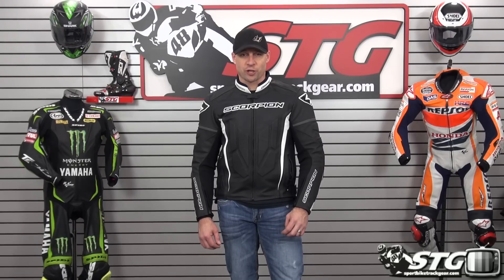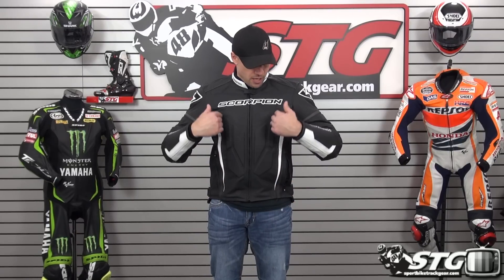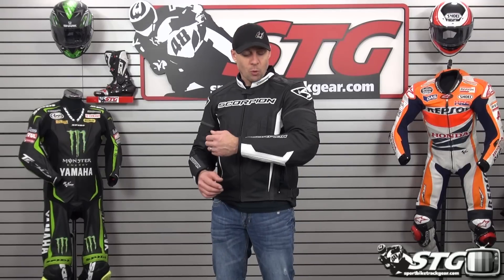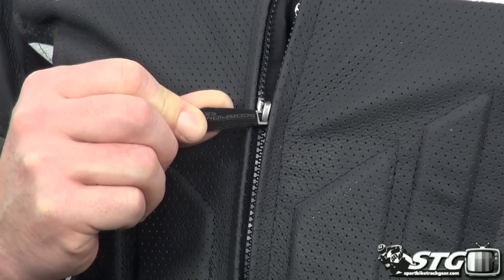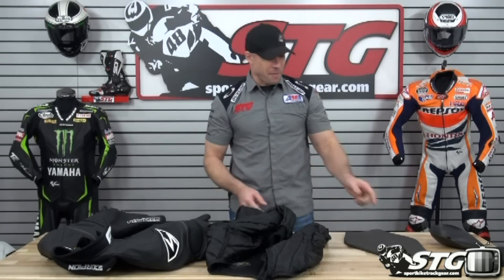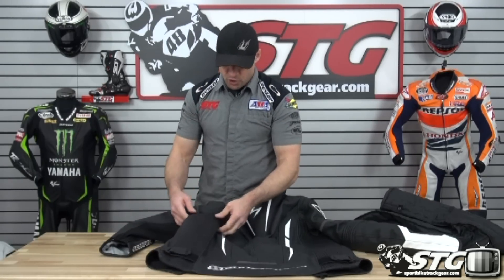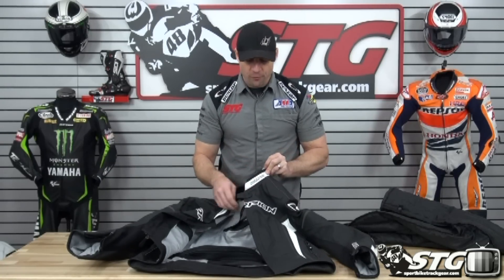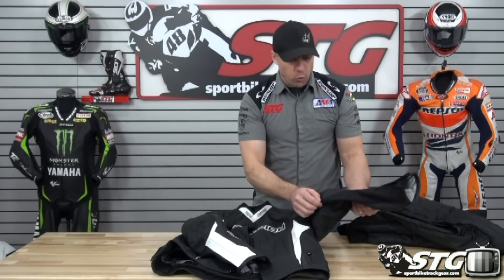Scorpion ExoWear Clutch Leather Jacket Review from Sportbiketrackgear.com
The Scorpion ExoWear Clutch leather jacket is constructed of top grain leather with tons of perforation and a removable thermal liner.  This jacket features SasTec elbow and shoulder armor, a pocket to upgrade the back protector, air hump and additional padded panels.  The Clutch jacket has leather stretch panels, power stretch in the underarms for better movement so it will be comfortable and keep you protected.